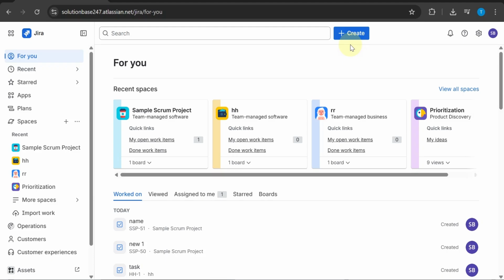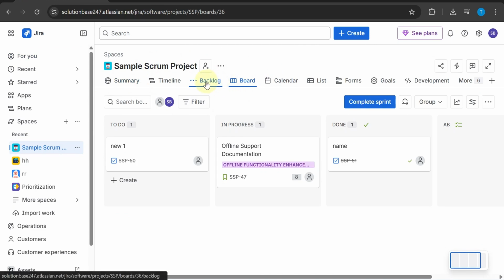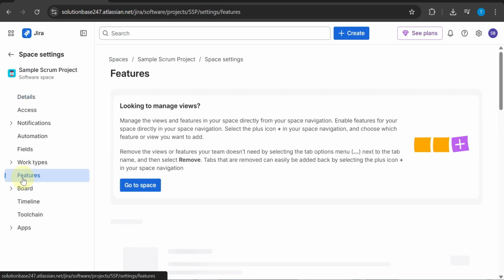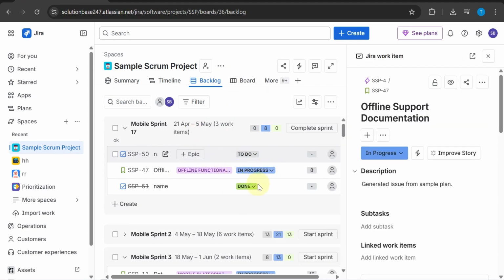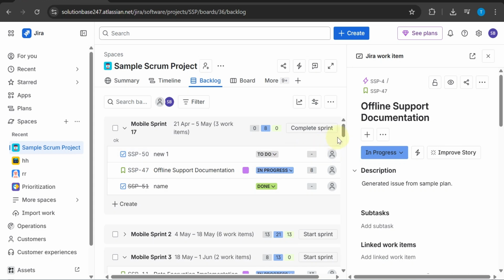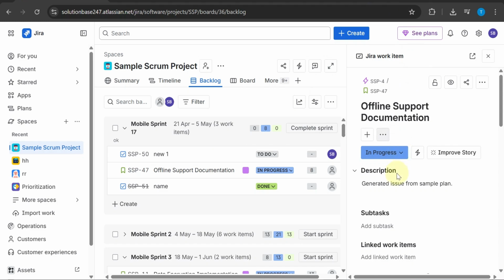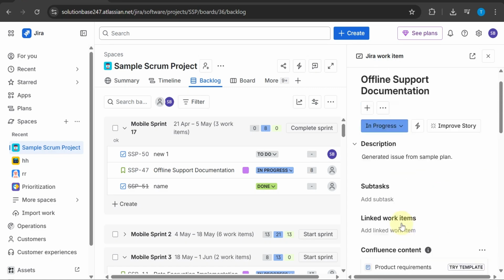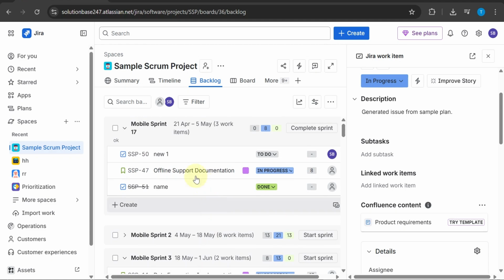How To Manage Backlog In Jira [2026 GUIDE]